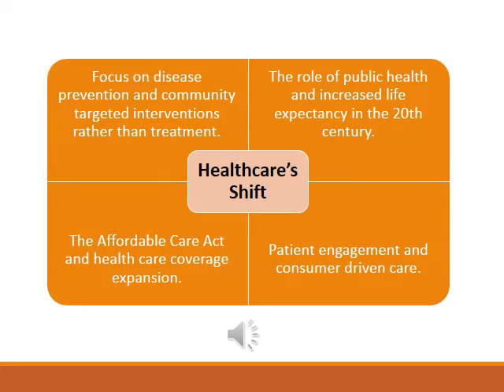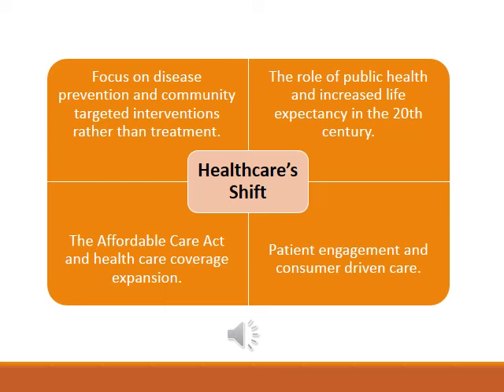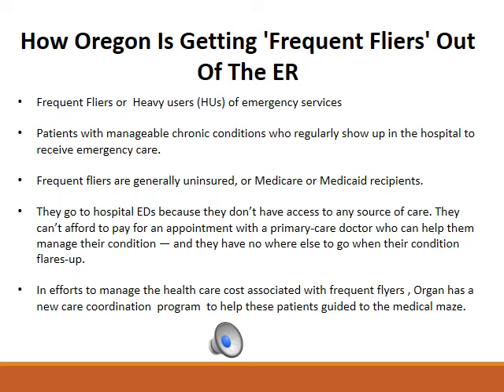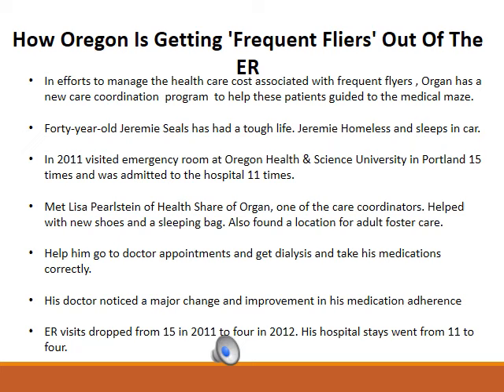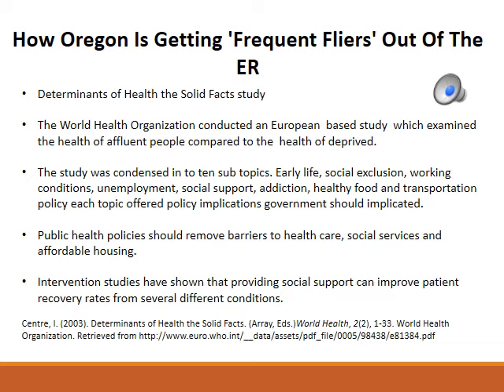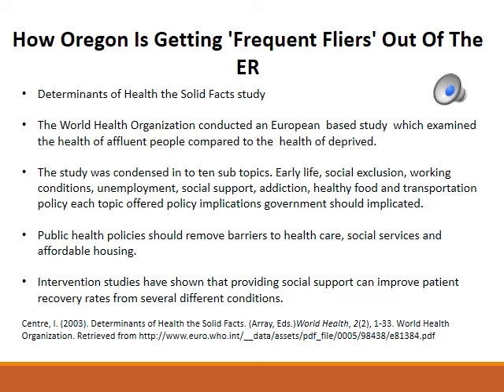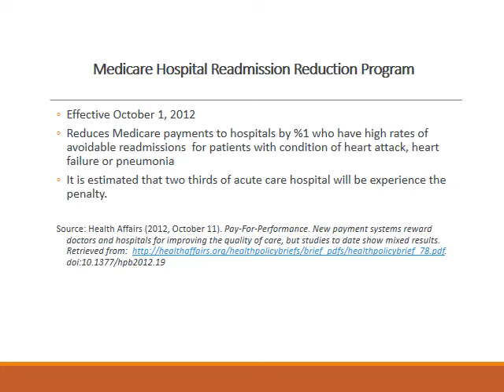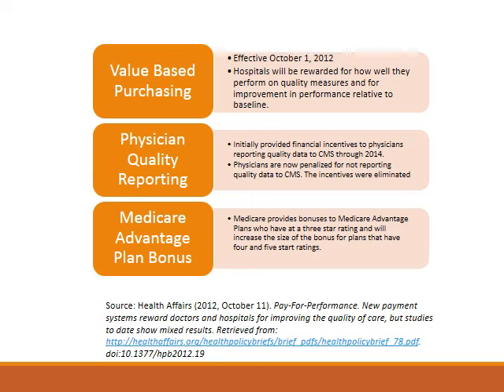HLSA 702 Module 1 Presentation Group 1